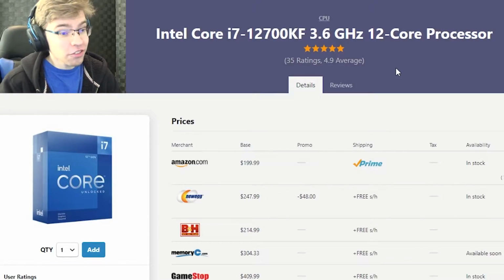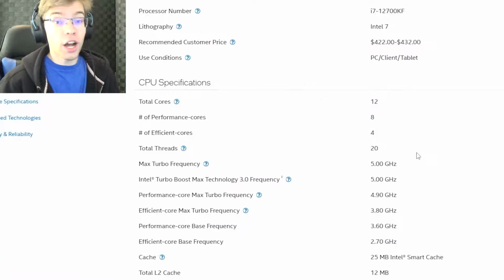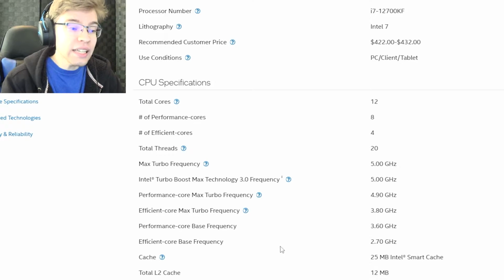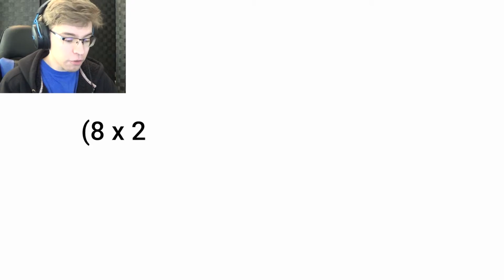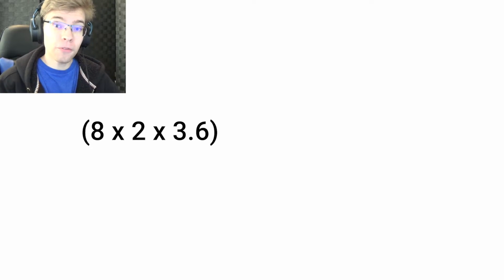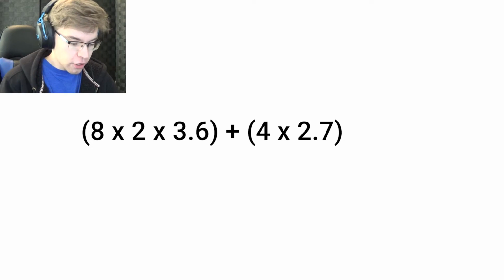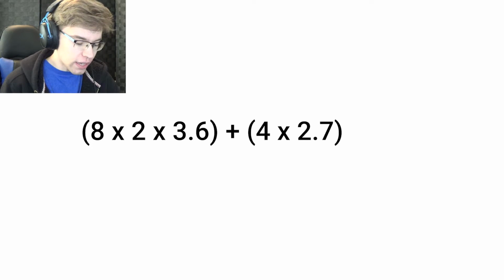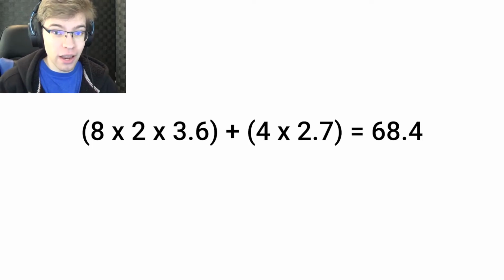P-Core VS E-Core. Which type of CPU core should you use?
P-Core vs E-Core! Performance-Core vs Efficient-Core explained! Which type of CPU core should you use?